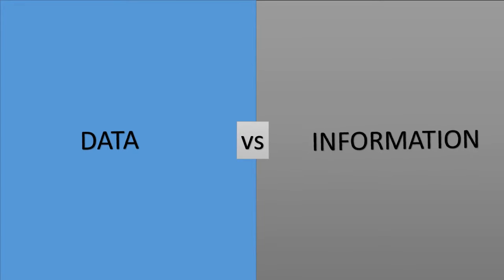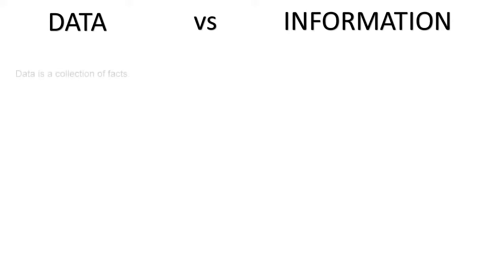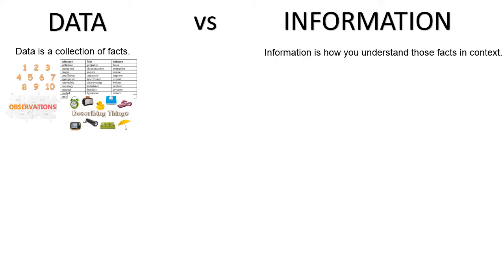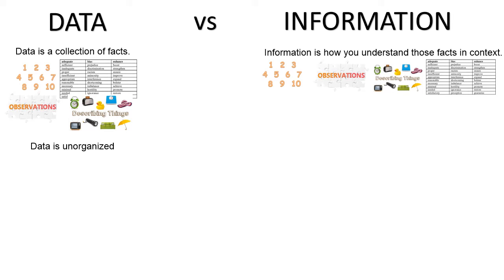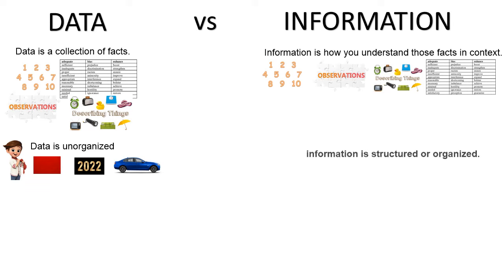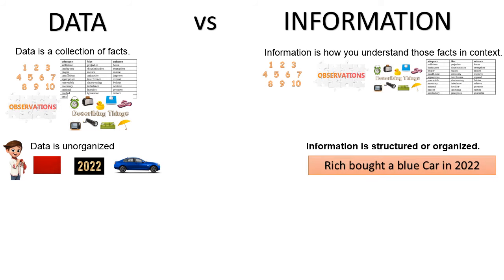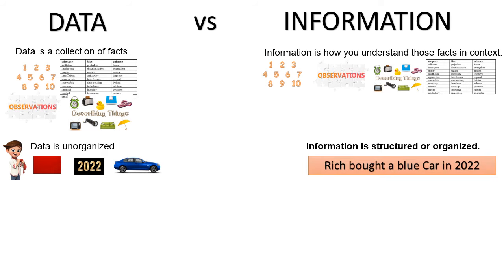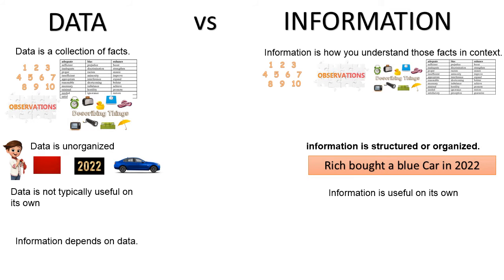Difference between data and information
The video tutorial talks about the difference between Data and Information with examples.

Main Differences Between Data and Information
The terms data and information can mean different things in different contexts, but the main differences between them are:
• Data is a collection of facts. Information is how you understand those facts in context.
• Data is unorganized, while information is structured or organized.
• Information is an uncountable noun, while data is a mass noun.
• Data is not typically useful on its own, but information is.
• Data generally includes the raw forms of numbers, statements, and characters. Information doesn’t have to.
Information Data vs. Information in Computers
In the world of computers, data is the input, or what you tell the computer to do or save. Information is the output, or how the computer interprets your data and shows you the requested action or directive.
• depends on data.